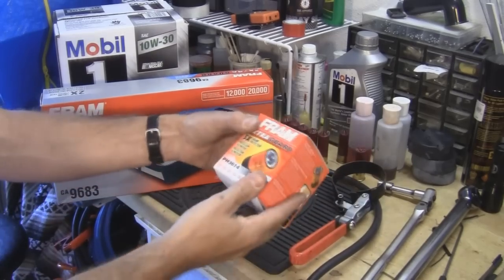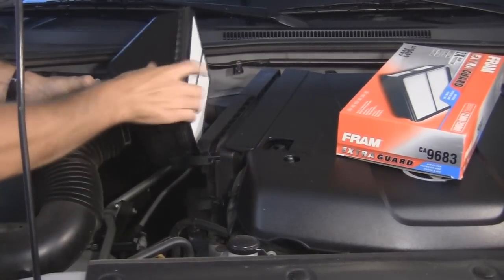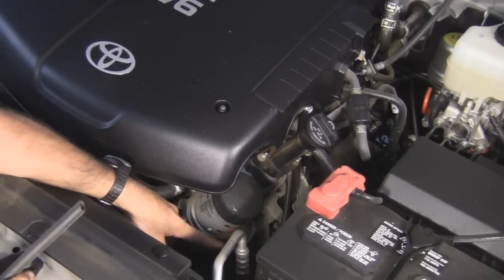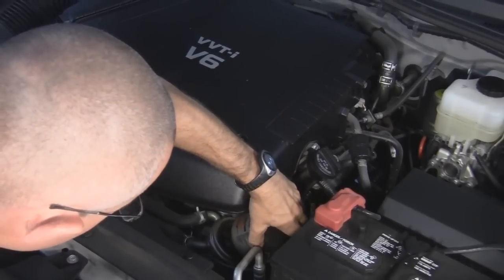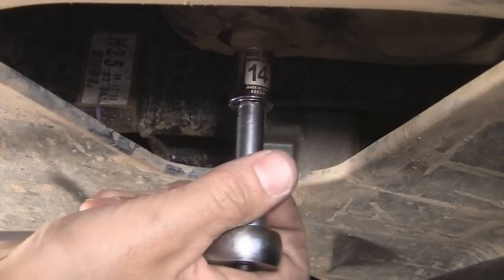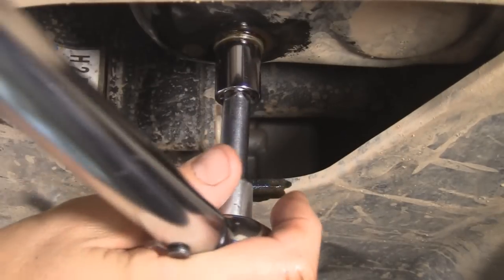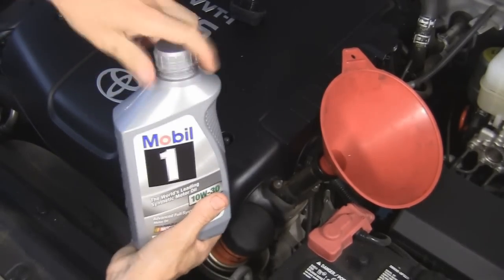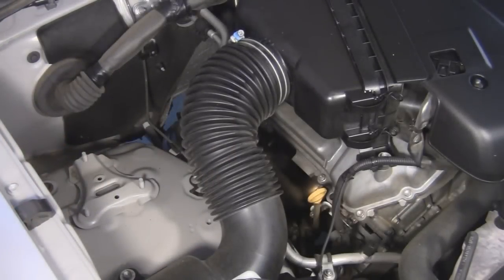Toyota Tacoma Gen2 Oil & Air Filter Change DIY 1GR-FE 4.0 L V6 Engine 2005-2013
The 1GR-FE is the 4.0 L (3956 cc) version, designed for longitudinal mounting in RWD and 4WD pickup applications. It has a 94 mm bore and a stroke of 95 mm. Output is 236 hp (176 kW) at 5200 rpm with 266 lb·ft (361 N·m) of torque at 4000 rpm on 87 octane, and 239 hp (178 kW) at 5200 rpm with 278 lb·ft (377 N·m) at 3700 rpm on 91 octane. This engine features Toyota's VVT-i, variable valve timing system on the intake cam and a compression ratio of 10.0:1. An updated version of this engine features Dual VVT-i, increasing output to 254 hp (189 kW) and 270 lb·ft (366 N·m) on 87 octane and 285 hp (213 kW) and 289 lb·ft (392 N·m) on 91 octane. Inside, the 1GR uses a "taper-squish" combustion chamber design with matching pistons to improve anti-knocking and engine performance, while also improving intake and fuel efficiency. Toyota adopted a siamese-type intake port, which reduces the surface area of the port walls and prevents fuel from adhering to such walls. This engine has special cast-iron cylinder liners cast into the block, which are a spiny type to improve adhesion between the liner and cylinder block. With these special thin liners it is impossible to bore the block. In the event of cylinder wall damage (scoring, deep protrusions, etc.), the entire cylinder block must be replaced. For increased block rigidity, the 1GR also receives a high temperature plastic insulator/protector, which fills the empty space between the outer portion of the cylinders and block material common to open deck engines. For increased cooling efficiency, the 1GR employs water passages between the bores of the engine. There are two such passages for each bank for a total of four. This reduces cylinder hot-spotting and keeps combustion chamber temperatures more uniform.

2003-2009 Toyota 4Runner / Hilux Surf (GRN210/215)
 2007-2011 Toyota Land Cruiser (GRJ200)
 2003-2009 Toyota Land Cruiser Prado (GRJ120/121/125)
 2005--present Toyota Tacoma (GRN225/245/250/265/270)
 2005 Toyota Hilux (GGN10/20)
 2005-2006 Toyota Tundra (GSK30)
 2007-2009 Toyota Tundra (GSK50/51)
 2005--present Toyota Fortuner (GGN50/60)
 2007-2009 Toyota FJ Cruiser (GSJ10/15)